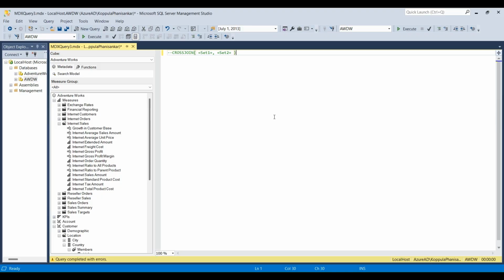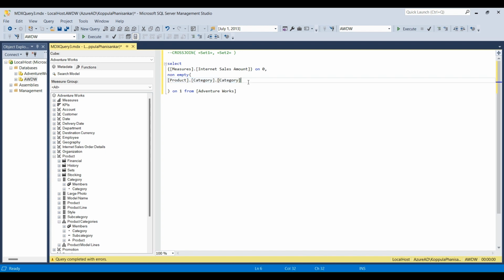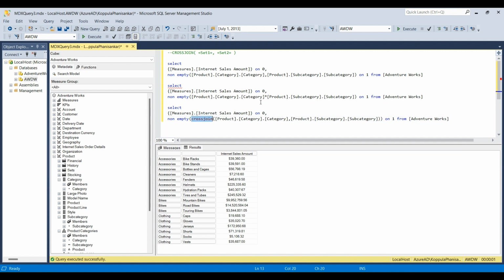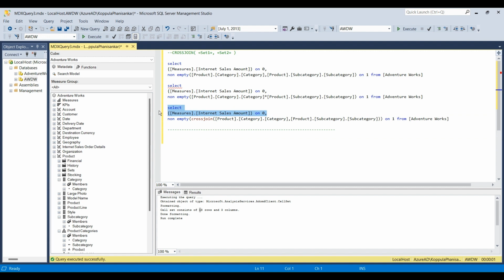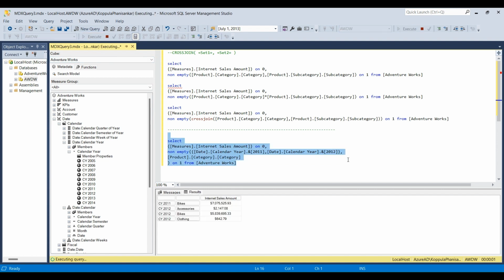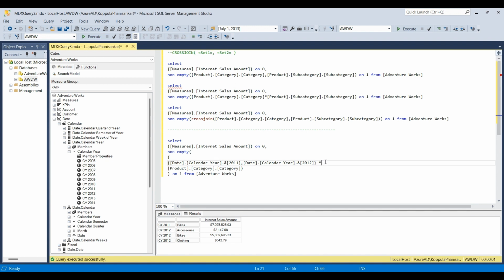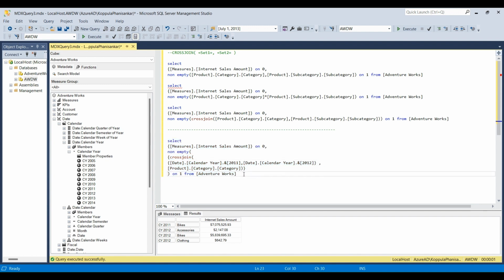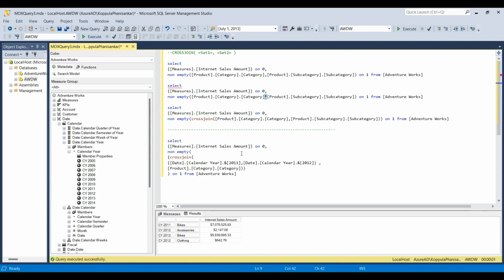DATA ANALYTICS WITH MDX (Class 24) - CrossJoin | Astrik (*) | Comma (,)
In this video we have covered about writing MDX CrossJoin function and difference between CrossJoin & *  & Comma. Please find sample MDX query been used during Video in comments section. Hopefully, that will help.